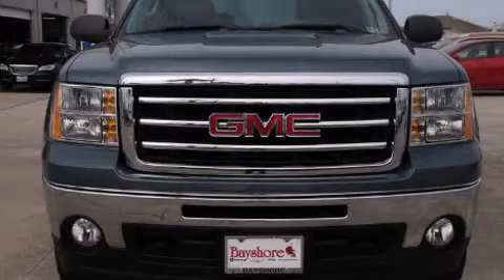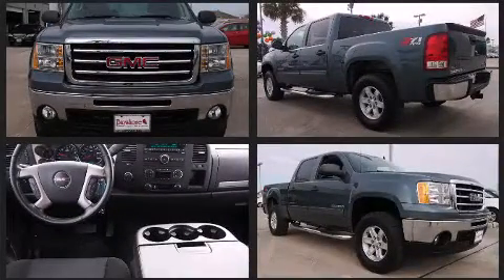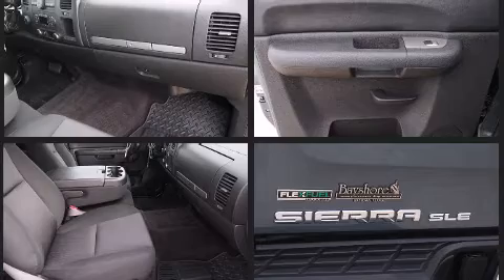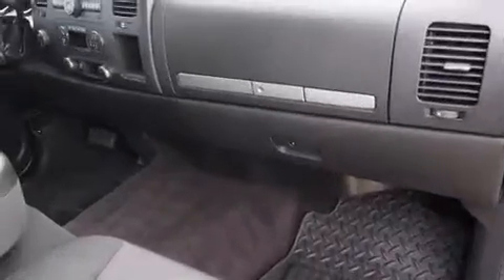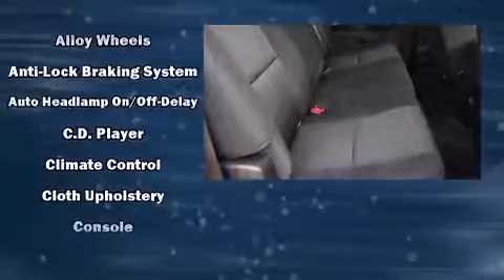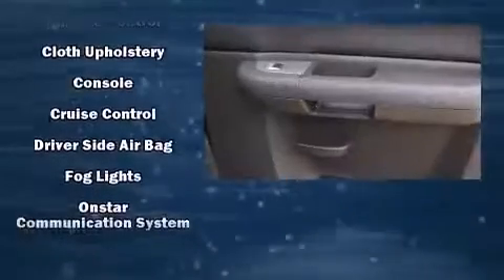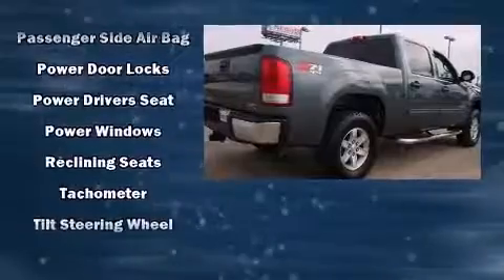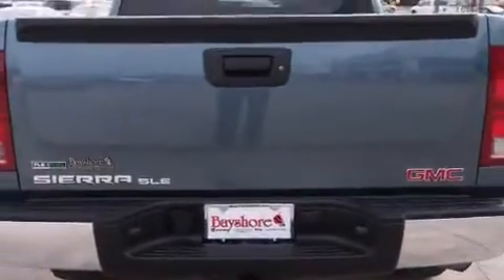2012 GMC Sierra 1500 SLE Crew Cab 4WD in Baytown, TX 77521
The 2012 GMC Sierra 1500. It features four-wheel drive capabilities, a durable automatic transmission, and a powerful 8 cylinder engine. Comfort and convenience were prioritized within, evidenced by amenities such as: a tachometer, variably intermittent wipers, tilt steering wheel, heated door mirrors, power windows, remote keyless entry, and more. In the event of a rollover collision, side curtain airbags provide additional protection for outboard seated passengers. It also arrives with a Carfax history report, providing you peace of mind with detailed information. Our sales reps are extremely helpful & knowledgeable. We'd be happy to answer any questions that you may have.